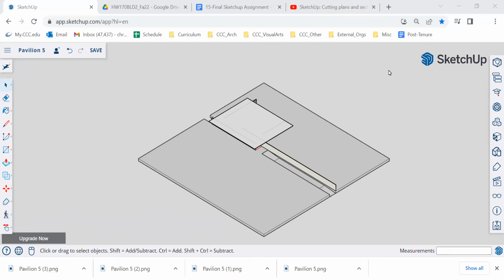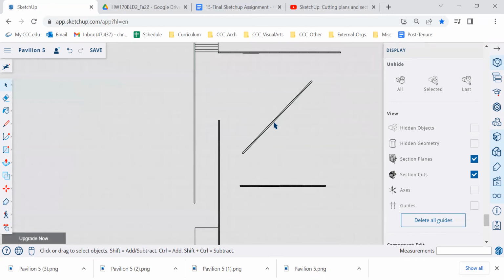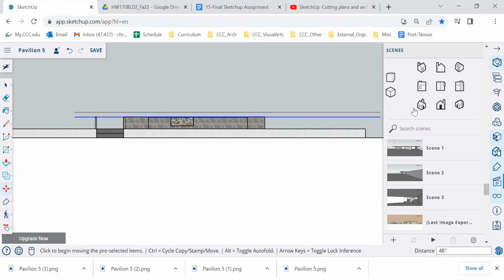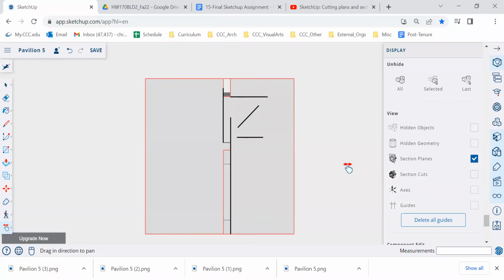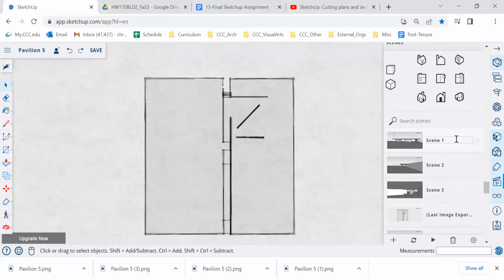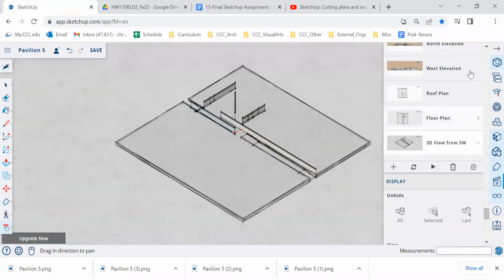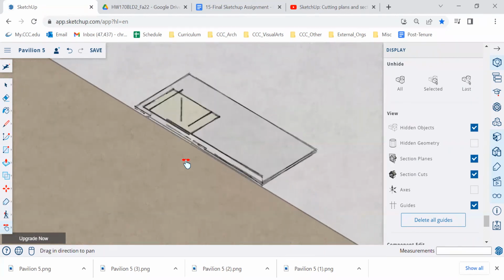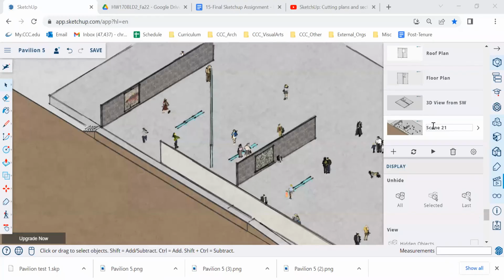Sketchup: Scenes Using Section Planes